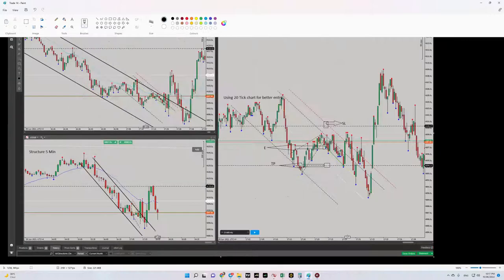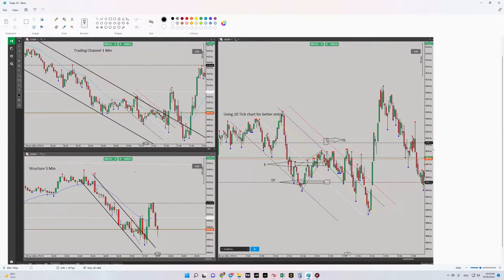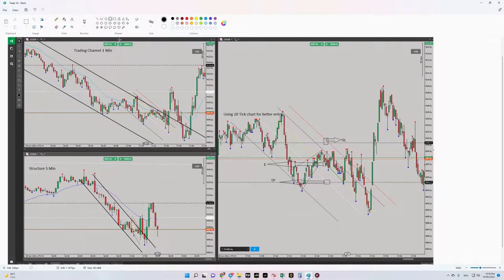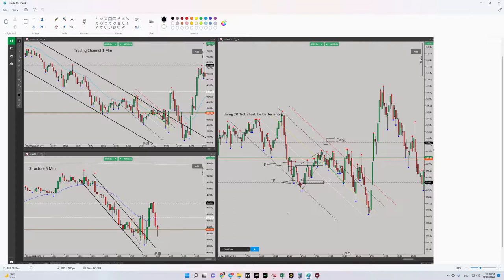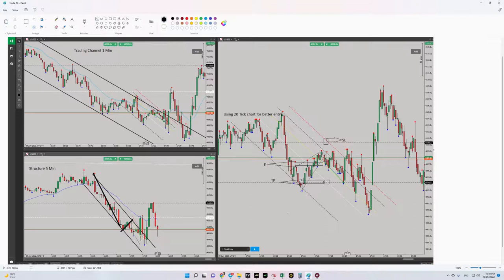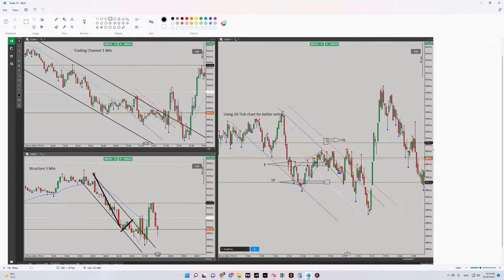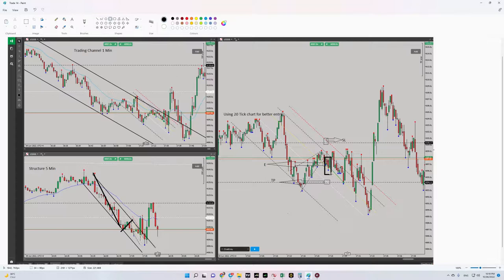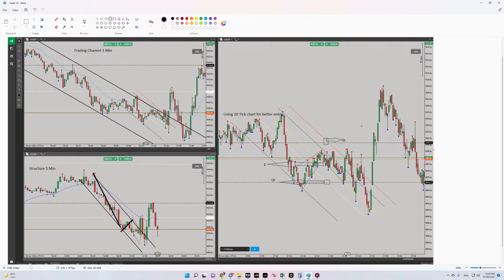Example of PAAT Trading Journal: SP500 Futures CFD - 9 June 2022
Example of PAAT System Trades: SP500 Futures CFD - 9 June 2022